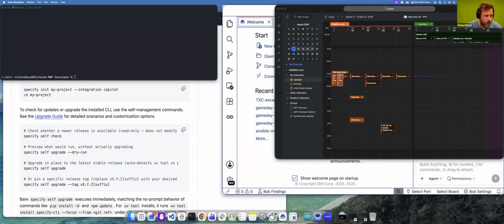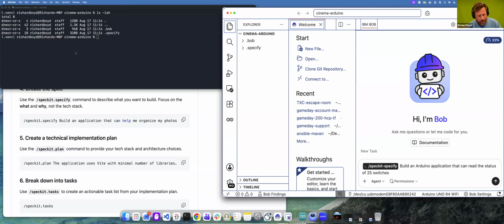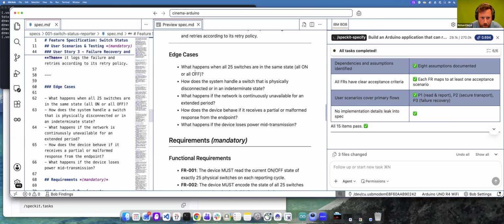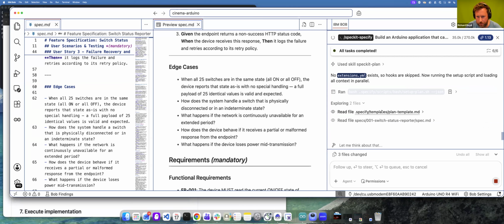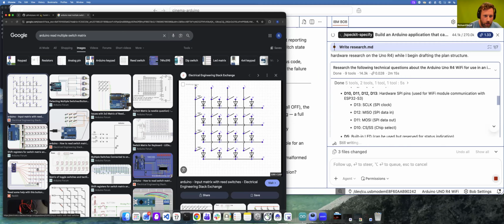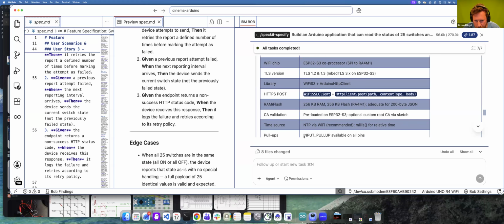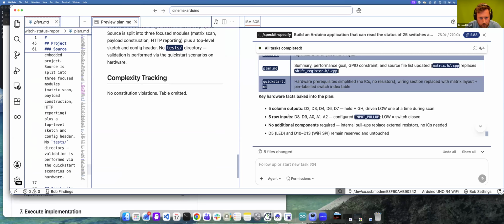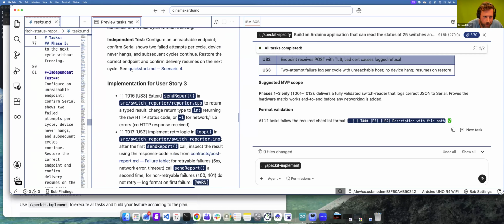Build Faster with IBM Bob: AI Coding Assistant Tutorial Using Spec-Driven Development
What is IBM Bob? IBM Bob is an AI coding assistant built on the open-source core of VS Code (Code OSS) that routes each request to an appropriately sized AI model, helping developers write code, debug faster, and understand new frameworks without manually picking a model for every task.

In this live Devpost Build Session, IBM Developer Advocate Richard Boyd builds a real project from scratch using Bob and spec-driven development — writing a specification first, letting Bob ask clarifying questions, generating a plan, breaking it into tasks, and walking through implementation. This session was recorded live for the Agentic Cinema Hackathon, presented by Devpost and Google Cloud Partnerships.

What you'll learn:

What IBM Bob is and how its model routing works
How spec-driven development works, step by step (specify → plan → tasks → implement)
How to write edge cases and clarify requirements before Bob generates code
How Bob's token/Bobcoin usage works and how to manage it near a deadline
How Bob integrates with MCP servers (e.g., Terraform MCP)

Timestamps:
00:00 – Welcome & intro to the Agentic Cinema Hackathon
01:35 – Meet Richard Boyd (IBM) & what is IBM Bob?
07:14 – Live demo begins: spec-driven development explained
09:56 – Running Bob's specify command
18:00 – Defining edge cases with Bob
19:41 – What are Bobcoins? How Bob's usage/billing works
22:10 – Moving to the plan step
26:46 – Bob's MCP server integrations (Terraform MCP)
39:31 – Breaking work into tasks with tasks
41:49 – Reviewing the generated task list (21 tasks)
45:10 – Managing tokens near a deadline
47:38 – Wrap-up & where to get help